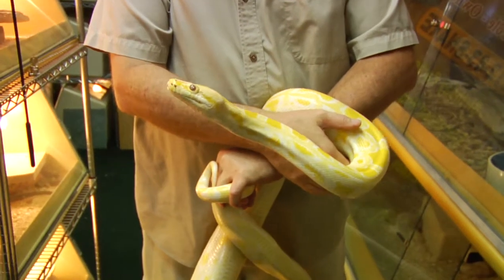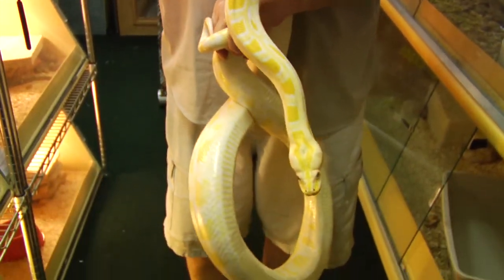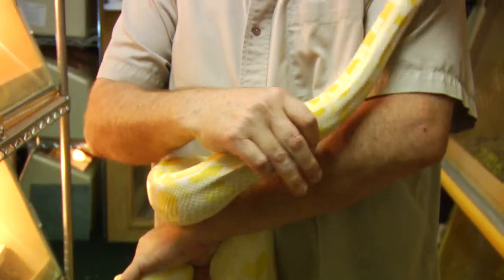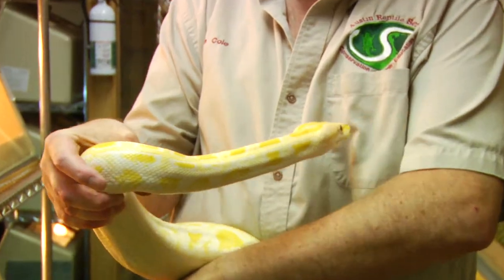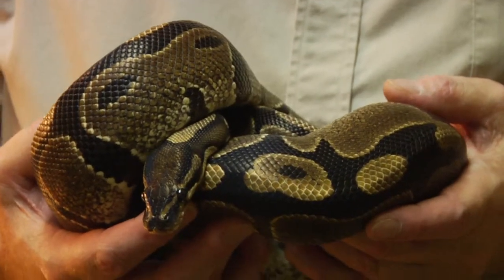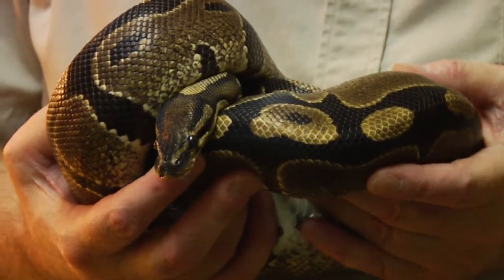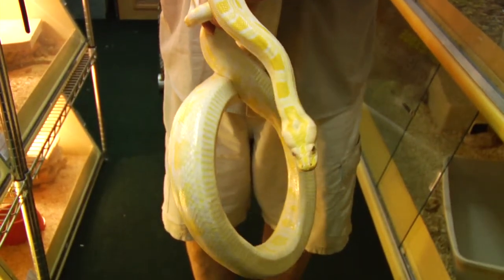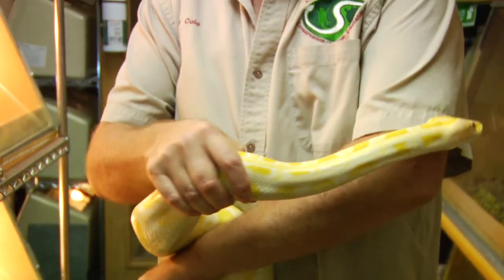Reptiles & Snake Identification : What Is a Python?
Pythons are snakes that come from Asia, Australia and Africa, and they are often identified by the vestibular limbs that exist underneath their tail. Learn about the reticulated python, which is the longest snake in the world, with help from an advanced certified animal control officer in this free video on python snakes.